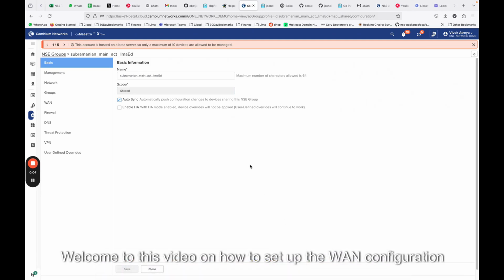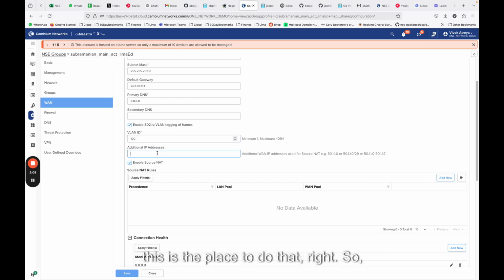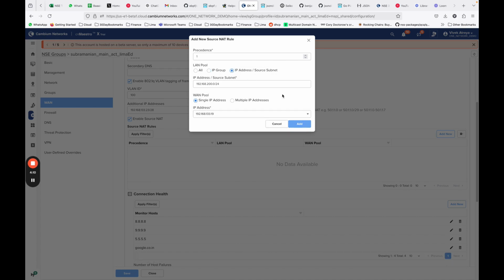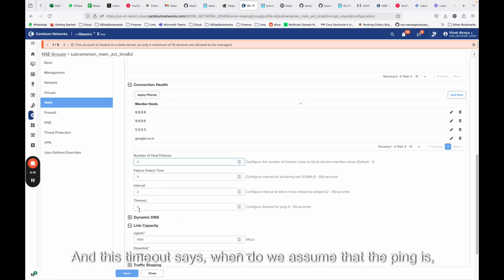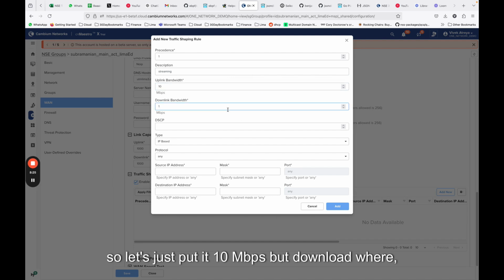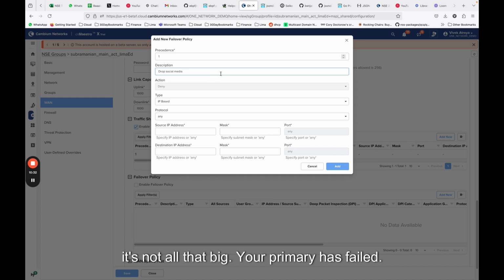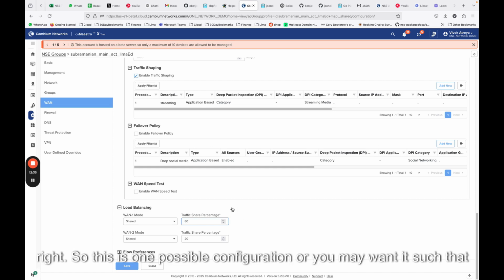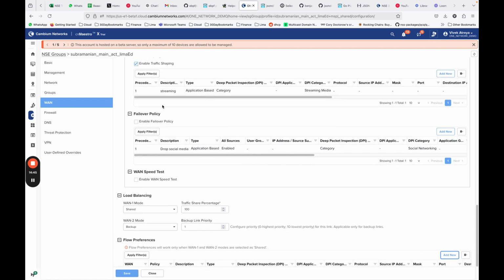Setting up WAN Configuration on NSE 3000